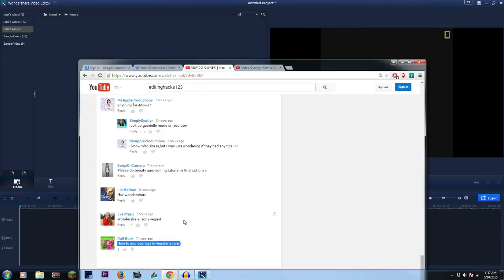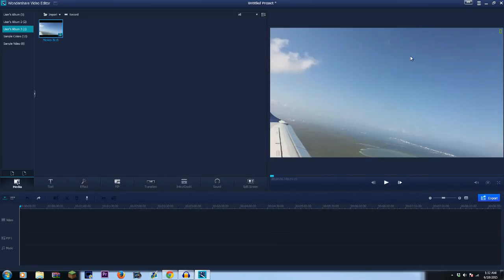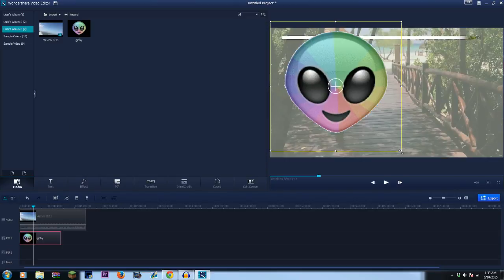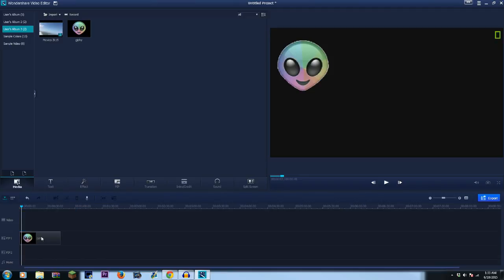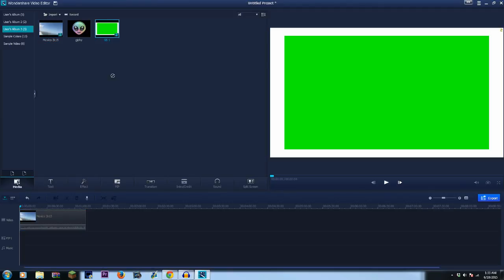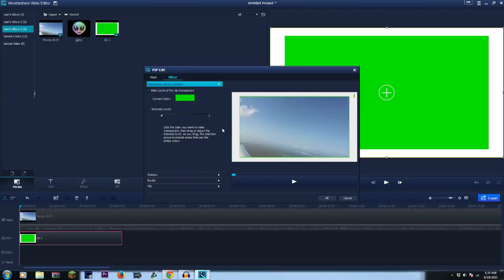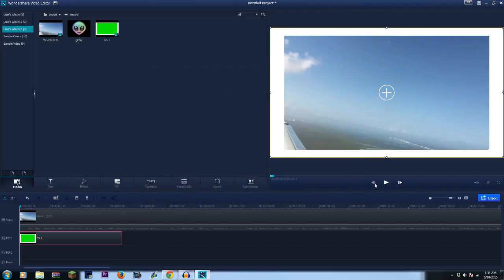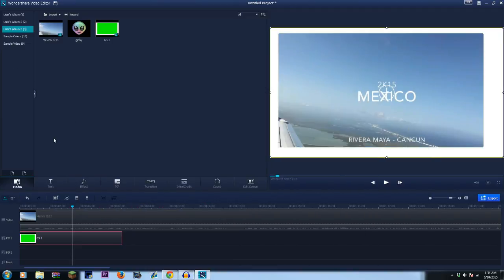How to add overylays in wondershare (Picture In Picture) | Mari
In this video i showed how you add overlays/picture in picture on wondershare & also recap on how to add greenscreens

comment bellow request and ill get onto them as soon as possible :)